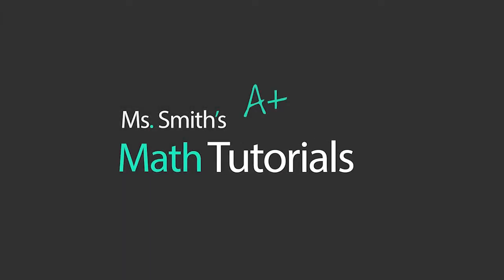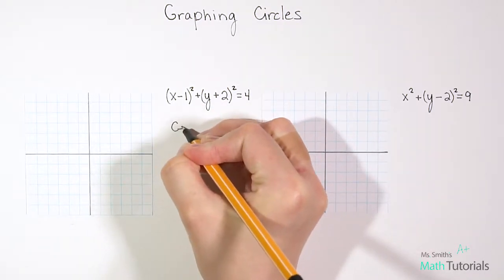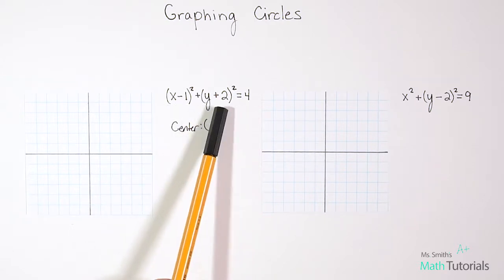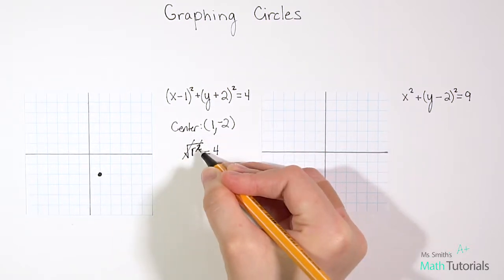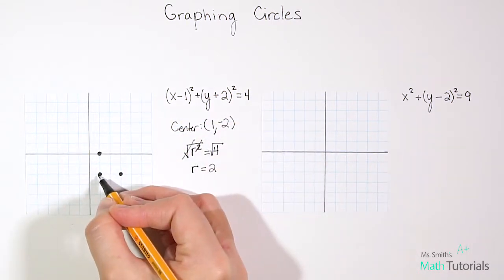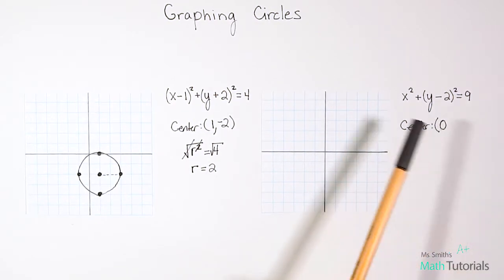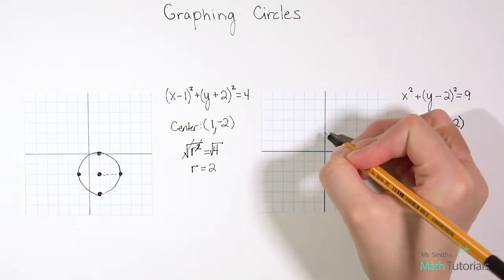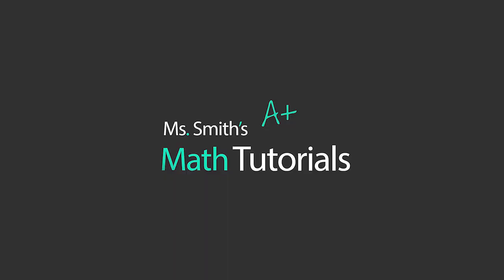Graphing Circles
You Try Answer:
Center: (-3, 4) Radius: 5